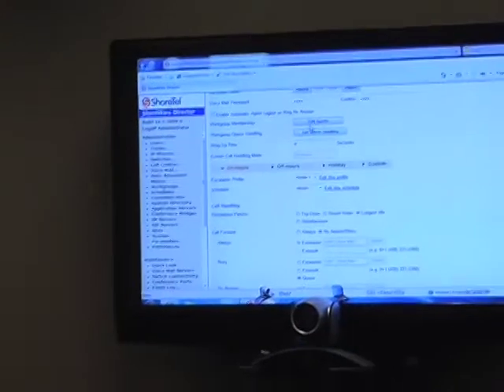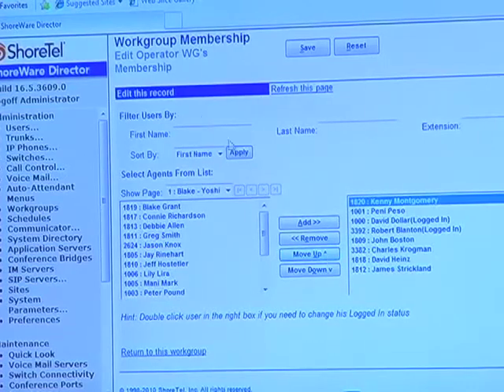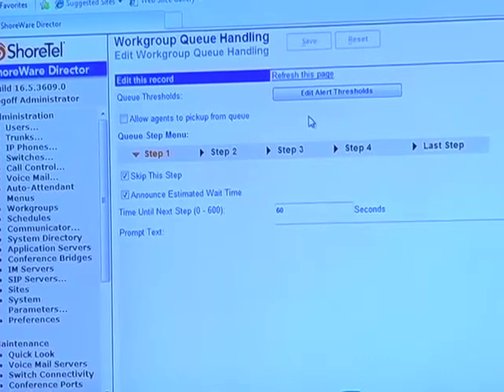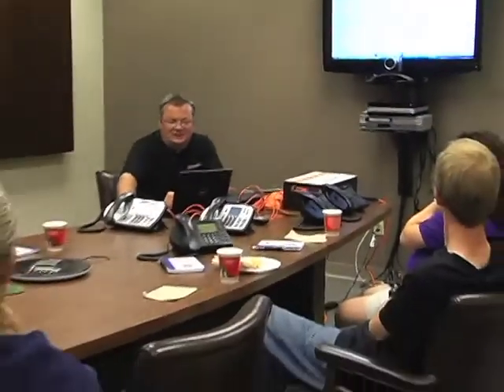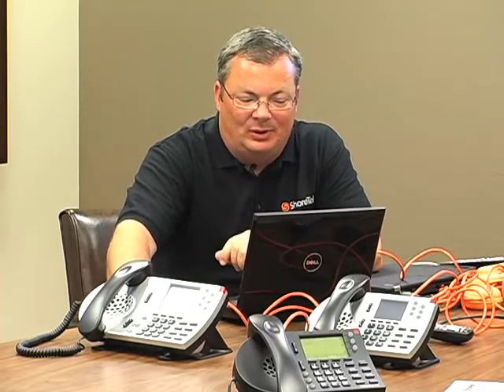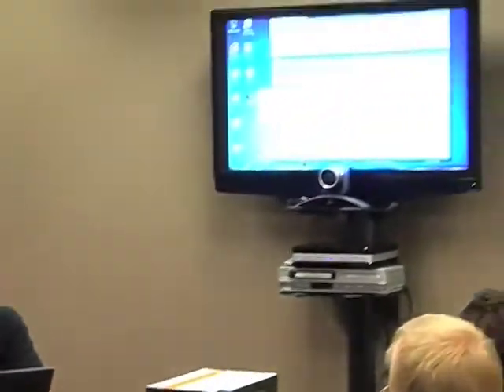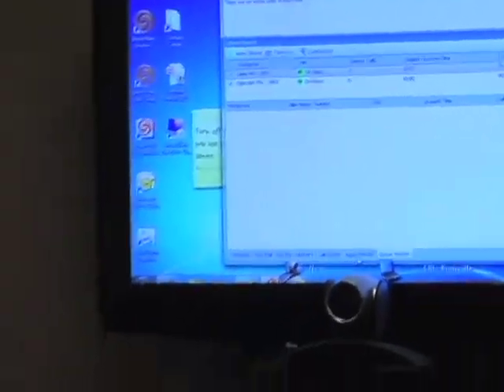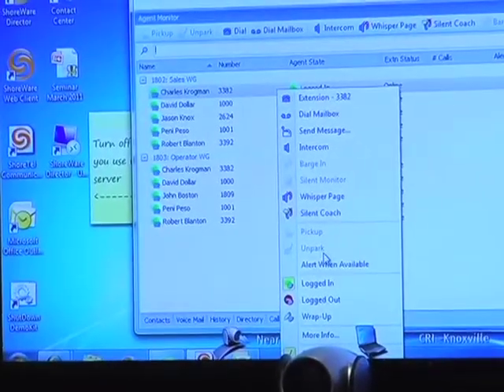Using ShoreTel IP Telephony for call centers and work groups.mov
ShoreTel representative shares how IP telephony can be useful for call centers and work groups.